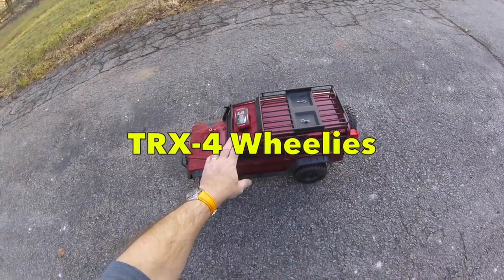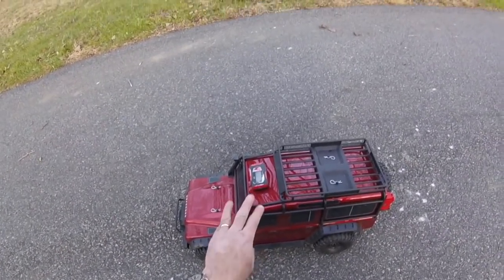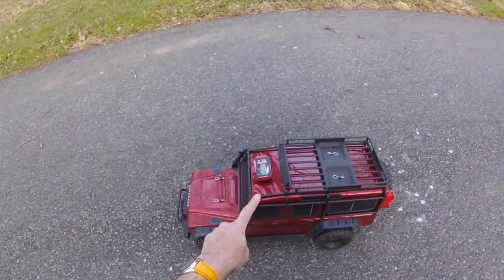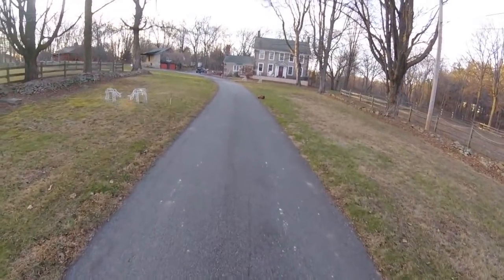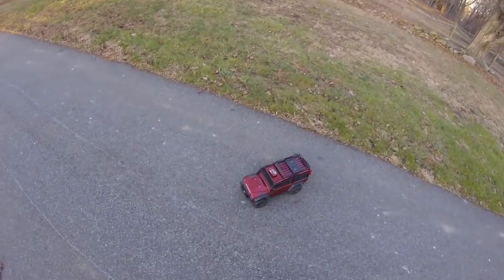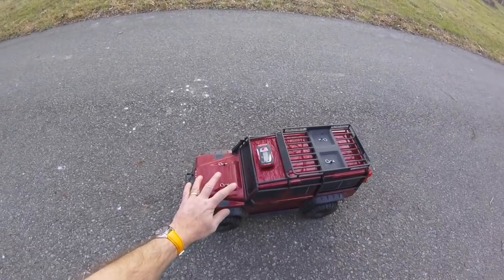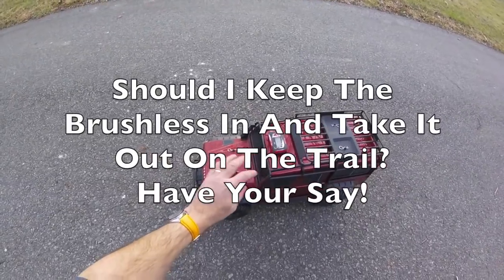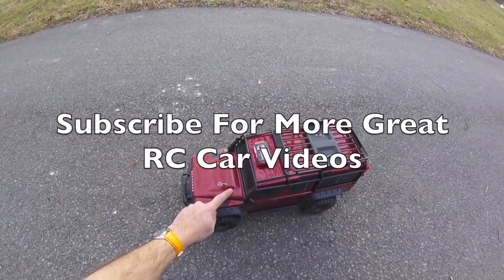Traxxas TRX-4 Crawler Insane Wheelies!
25KG Metal Geared Waterproof Servo
1/5 Size Servo

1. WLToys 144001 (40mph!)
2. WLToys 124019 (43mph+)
3. Q902

Here's the Traxxas TRX-4 RC Rock Crawler pulling Wheelies! I couldn't sleep the other night so fitted Brushless Velineon power at 2.30 am.